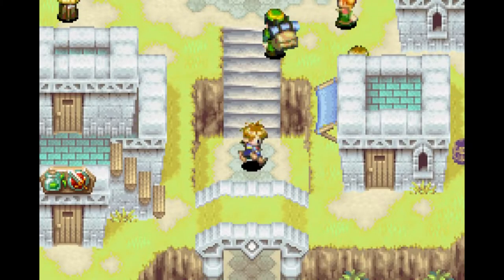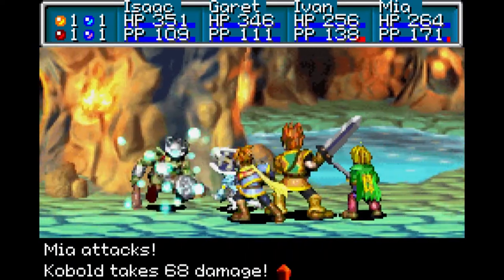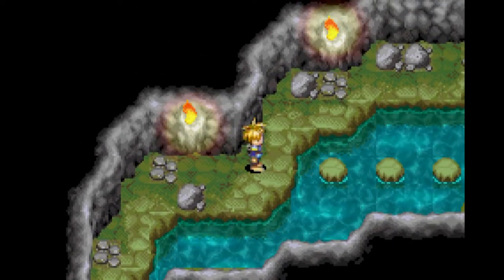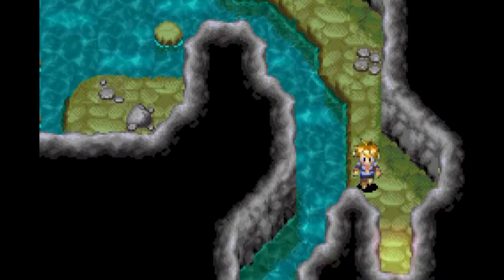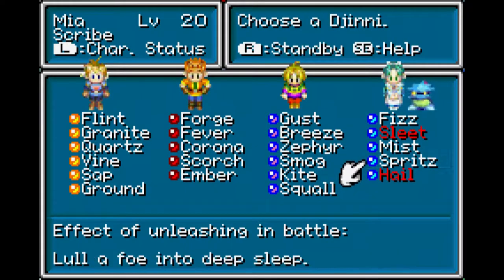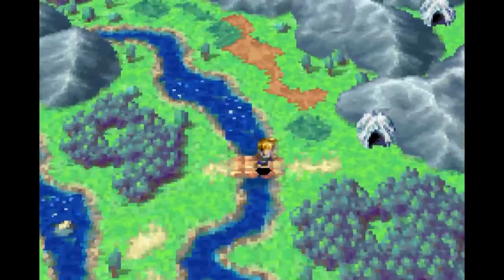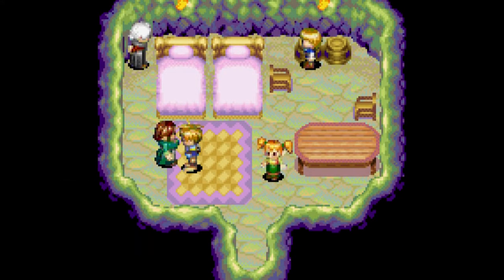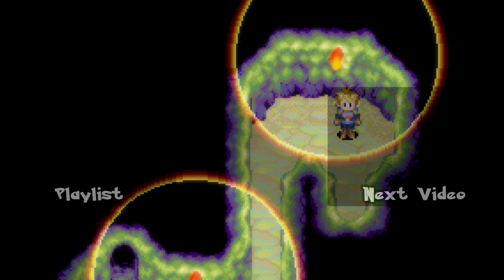Golden Sun || 46 || Back to the Thieves Den!